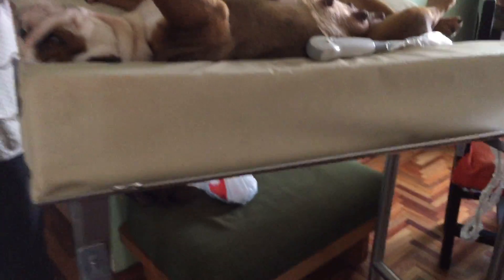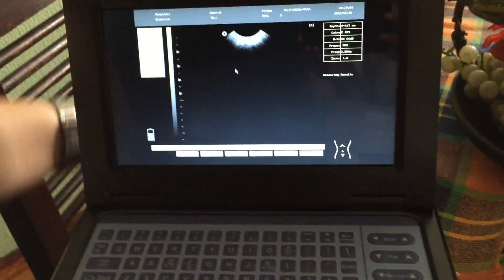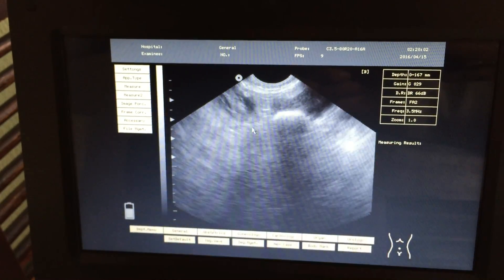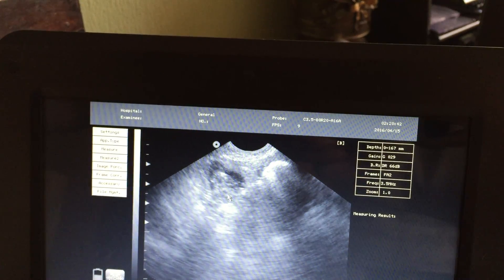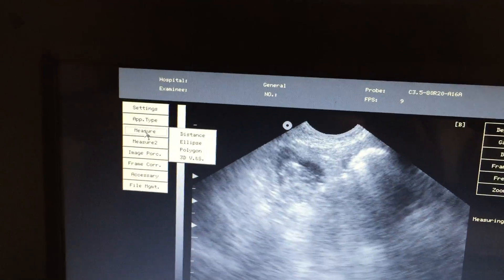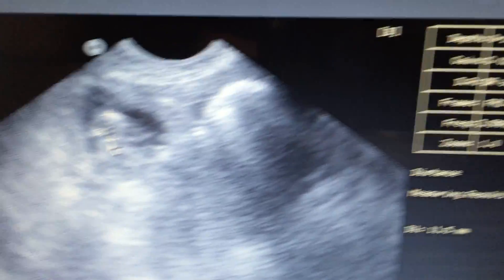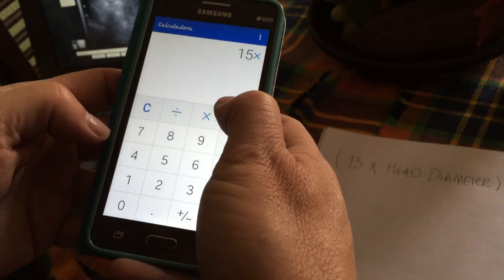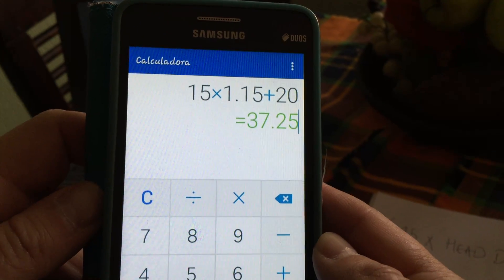How to measure fetal age with an ultrasound machine on dogs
How to measure fetal heads and gestational sack diameters on dogs-pregnant bitches with ultrasound machines.

The first method involves measuring the diameter of the gestational sac and is more accurate in early gestation (before Day 40).

The second method of estimating fetal age involves measuring the diameter of the fetal head. This method should be used to estimate the fetal age in late gestation (after Day 40).

The formulas for these methods are (all measurements are in centimeters) :
Gestational age = (6 x gestational sac diameter) + 20
Gestational age = (15 x head diameter) + 20